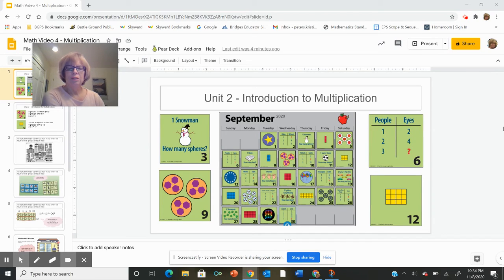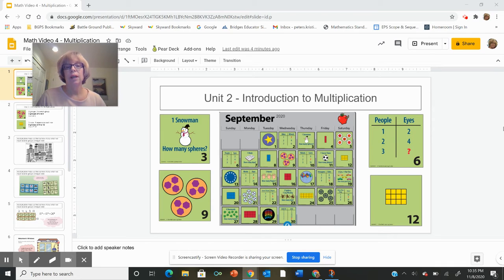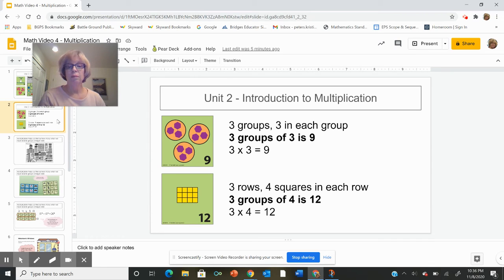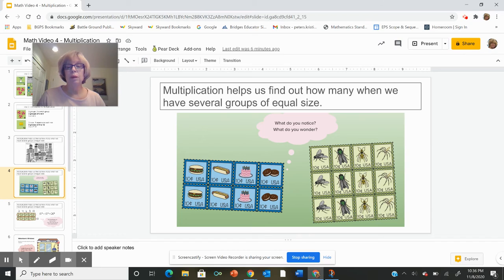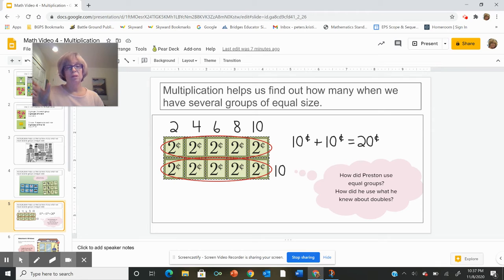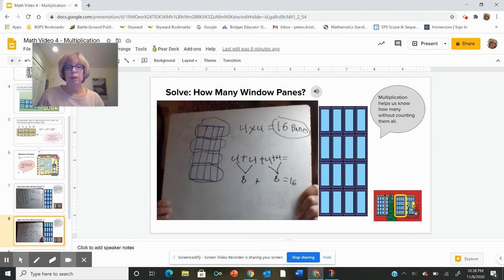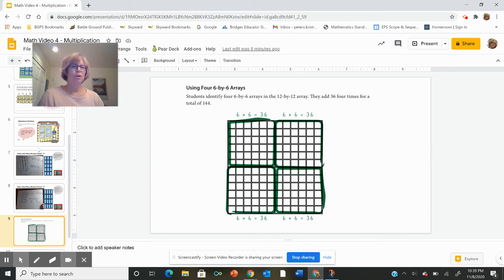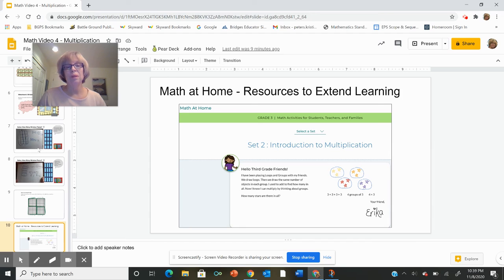Nov 8 - Introducing Multiplication